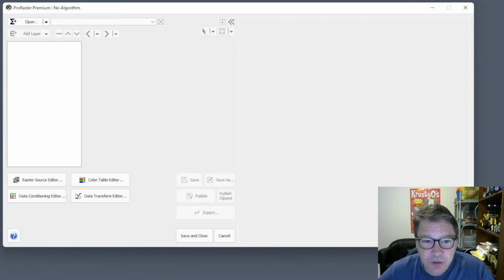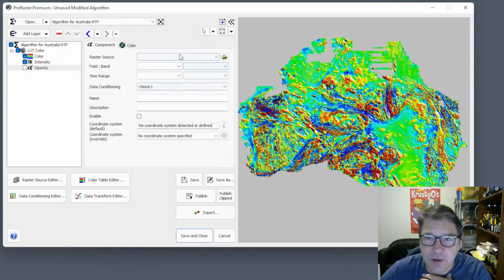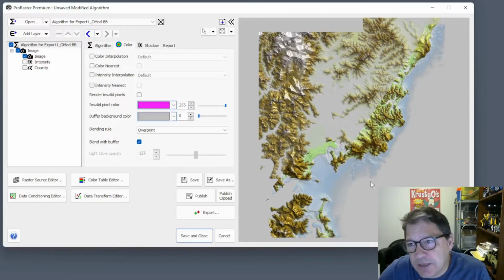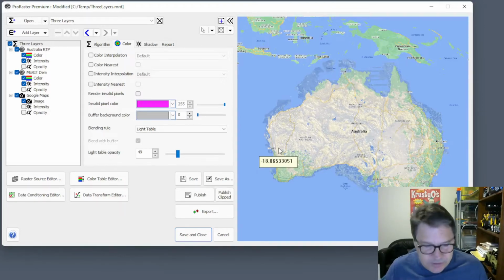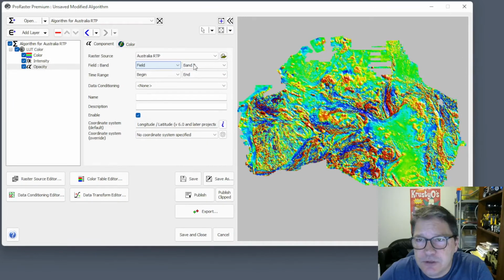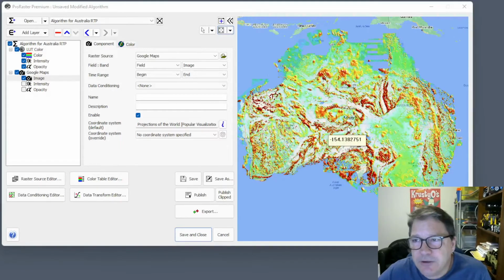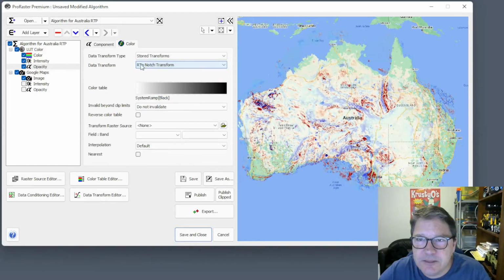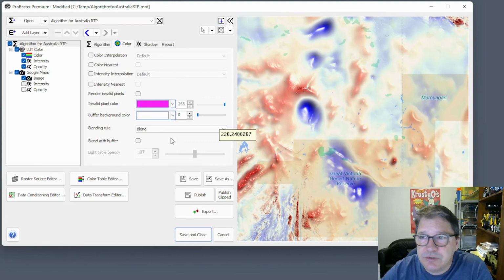Using Opacity - Transparency in ProRaster Premium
In this video, I explain Opacity and Transparency in ProRaster Premium.

I show you all of the opacity controls - for the Algorithm, the Layers, and the Opacity component. Then I give a series of demonstrations that show you how to handle imagery that has an alpha band, how to control the opacity of layers in an algorithm, and how to modulate opacity per pixel.

I demonstrate how to build a data transform from a table containing Value - Index pairs that define a transform function. Then, I use this function to modulate opacity.

Finally, there are some considerations to take into account when you export imagery from ProRaster.

Using an algorithm with a multi-file raster source and two components, I show the differences between the rules All, Primary, Secondary, and Any. Then take a look at the rules which trigger multi-stage rendering, and really test your understanding!

0:00 Opacity - Transparency Explained
1:30 Exploring opacity controls in ProRaster
3:44 Displaying imagery with an alpha color band
7:04 LightTable blending mode demo
9:52 Blend layers demo
11:24 Opacity modulation demo
13:55 Advanced opacity modulation demo
19:10 Considerations when exporting imagery